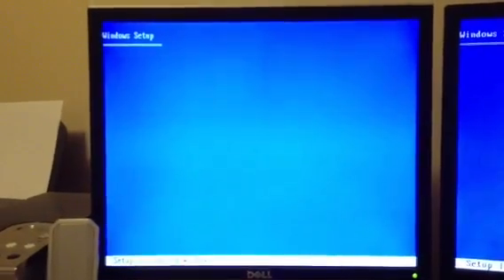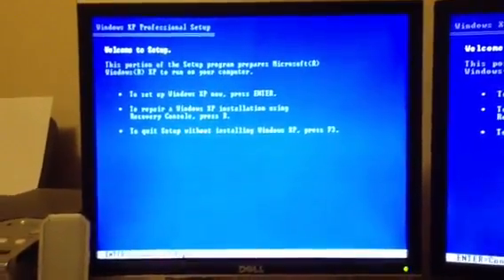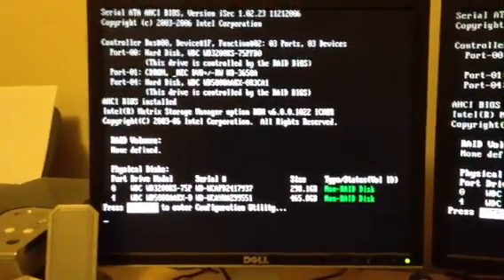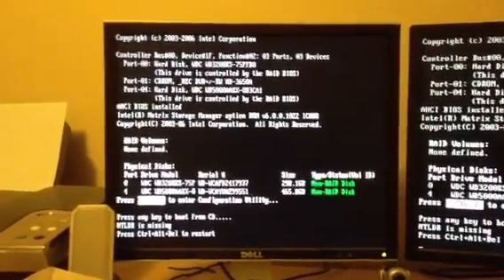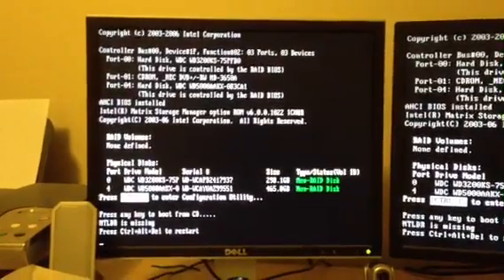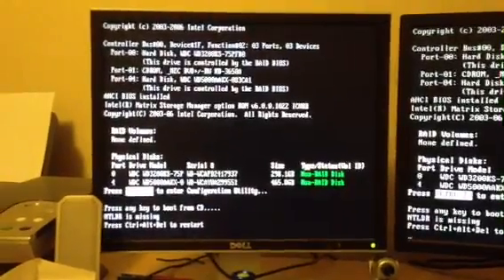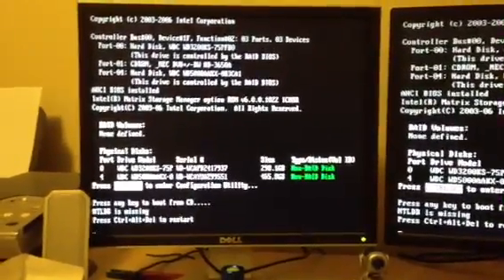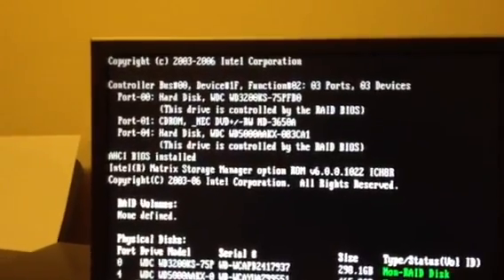Windows XP reboot loop (pt 2)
Windows XP setup issues part 2